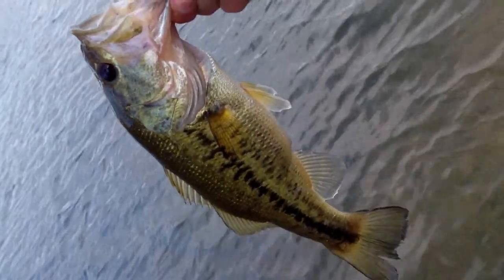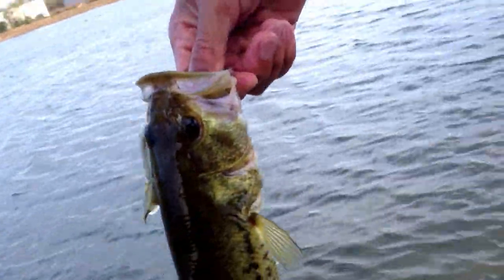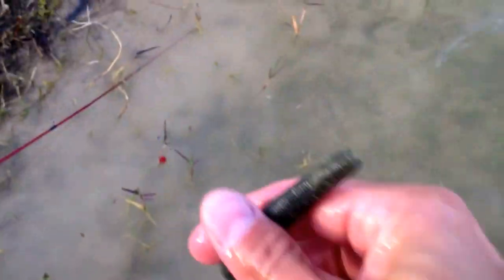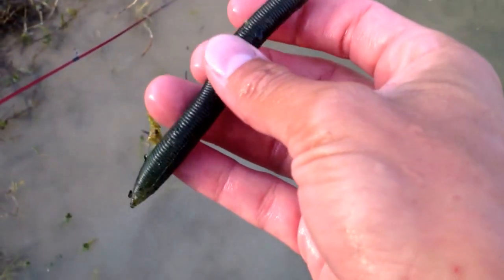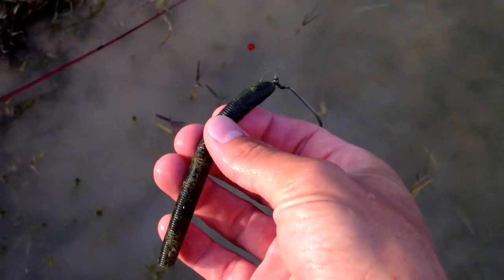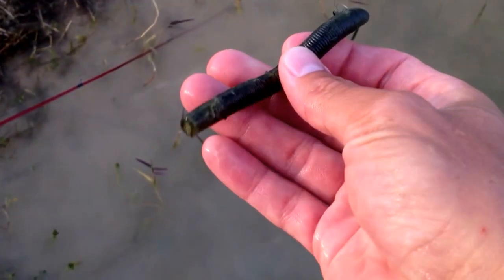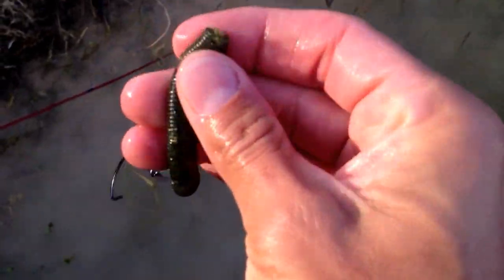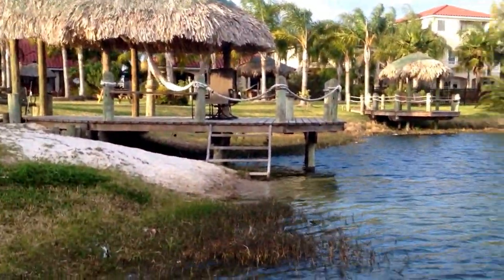Bass off the Bass Pro Senko. Green Pumpkin Always Gets A Bite!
After I was fly fishing and the wind was kicking my butt I started Fishing one of my favorite lures: Green Pumpkin Senko. It was Texas Rigged with a bullet weight and bead on a 3/0 Lazer TroKar EWG Hook. via YouTube Capture